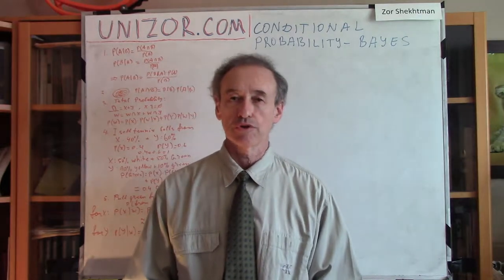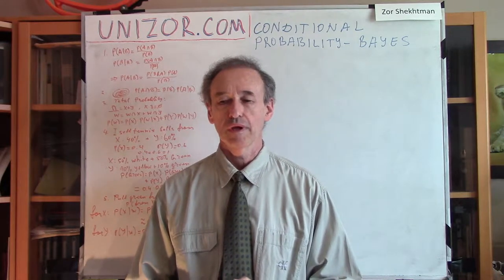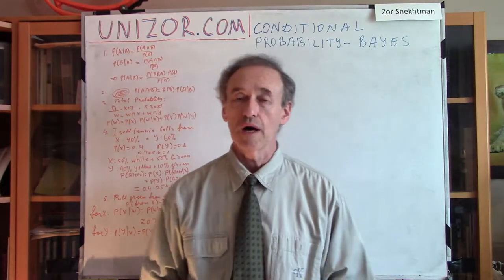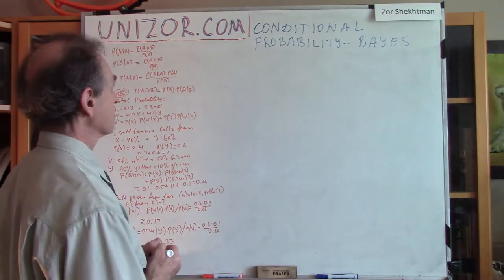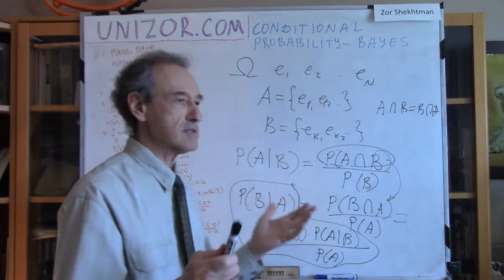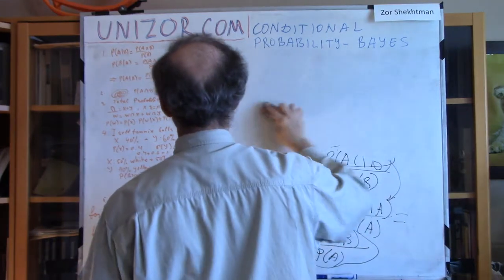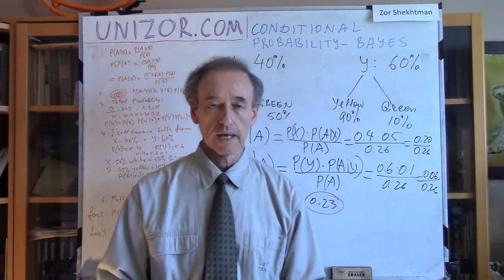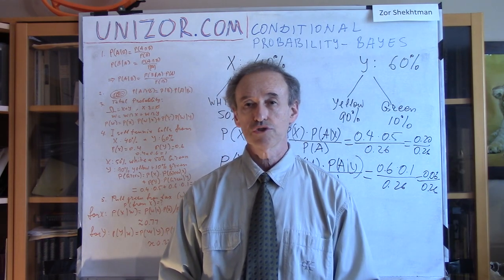Unizor - Probability - Conditional - Bayes Theorem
Let's start with the Bayes Theorem itself and its proof, and then discuss its applications. The theorem is very simple, but its applications are very far reaching.

Bayes Theorem
There are two events that are the results of a random experiment - A and B.
P(A) is the probability of event A to occur.
P(B) is the probability of event B to occur.
P(A|B) is the conditional probability of event A to occur if event B has already occurred.
P(B|A) is the conditional probability of event B to occur if event A has already occurred.
Then the following equality is true
P(A|B) = P(B|A) · P(A) / P(B)

Proof
By definition of conditional probability,
P(A|B) = P(A∩B) / P(B) and
P(B|A) = P(A∩B) / P(A).
Let's resolve the second equation for P(A∩B):
P(A∩B) = P(B|A) · P(A)
Now substitute this expression for P(A∩B) into a formula for P(A|B) above.

Consider a case when an entire sample space of elementary events is divided among two subsets with no common elements:
X and Y. Then any event W can be represented as a union of two non-intersecting parts W = (W·X)+(W·Y) and the measure of an event W is equal to a sum of measures of its two non-intersecting parts:
P(W) = P(W·X)+P(W·Y)
Using the formula of conditional probability P(A|B)=P(A·B)/P(B), we can rewrite the equation for P(W) above as
P(W) =
= P(X)·P(W|X) + P(Y)·P(W|Y)
This is called a formula of total probability. It is important here that events X and Y are complementary, that is
X·Y=∅ and X+Y=Ω.

Now we can use the Bayes formula to determine a conditional probability P(X|W) and P(Y|W):
P(X|W) = P(X·W)/P(W) = P(X)·P(W|X)/P(W) and
P(Y|W) = P(Y·W)/P(W) = P(Y)·P(W|Y)/P(W)

The formulas above show how, knowing probabilities of occurrence of certain conditions X and Y and the conditional probabilities of certain event W under these conditions, we can calculate its total probability P(W) and then determine which condition X and Y actually occurred with what conditional probability P(X|W) and P(Y|W) under a conditi the on that event W did occur.